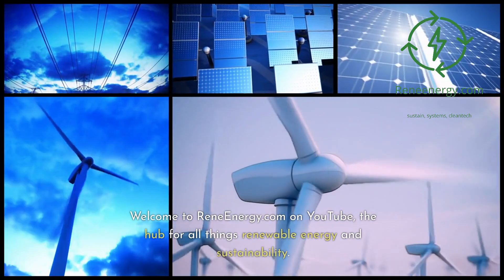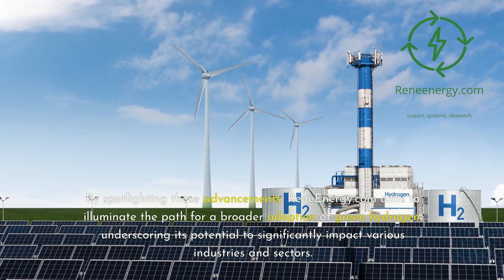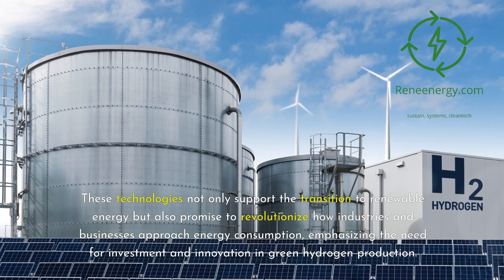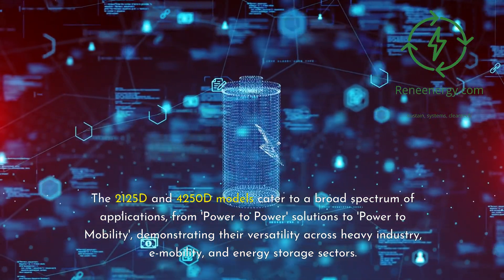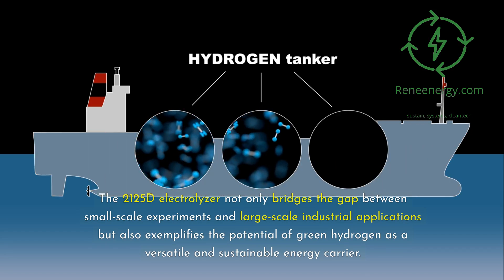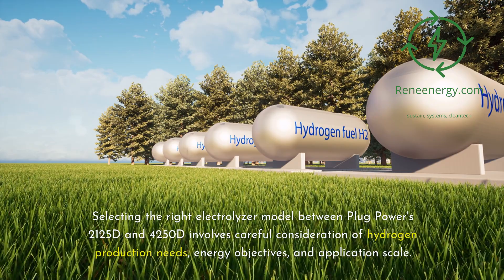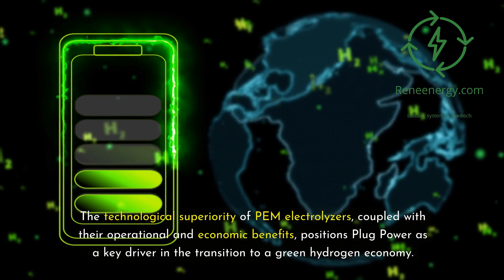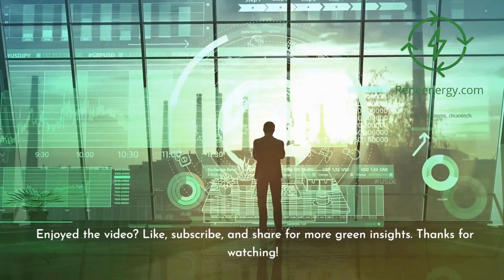Can Plug Power's Electrolyzers Lead the Green Hydrogen Shift?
Can Plug Power's Electrolyzers Lead the Green Hydrogen Shift?  Dive into the world of renewable energy with us as we explore the potential of green hydrogen to revolutionize our energy systems. In this video, we spotlight Plug Power's groundbreaking 2125D and 4250D electrolyzers, showcasing how these innovations are paving the way for a sustainable future. Discover how these electrolyzers work, their role in the production of green hydrogen, and why they represent a significant leap towards reducing our carbon footprint.

Green hydrogen, produced by splitting water into hydrogen and oxygen using electricity from renewable sources, stands at the forefront of clean energy solutions. With Plug Power leading the charge, we delve into how the 2125D and 4250D models are not just advancing technology but also embodying a commitment to a cleaner, more sustainable world. These electrolyzers offer a glimpse into a future powered by renewable energy, where industries and sectors are transformed by the widespread adoption of green hydrogen.

Join us as we answer the question: 'Can Plug Power's Electrolyzers Lead the Green Hydrogen Shift' We'll explore the efficiency, sustainability, and potential applications of Plug Power's technology, and why it's crucial for the global transition towards renewable energy sources. Whether you're a renewable energy enthusiast, a professional in the energy sector, or simply curious about the future of energy, this video is for you.